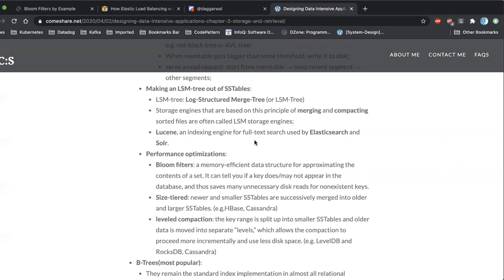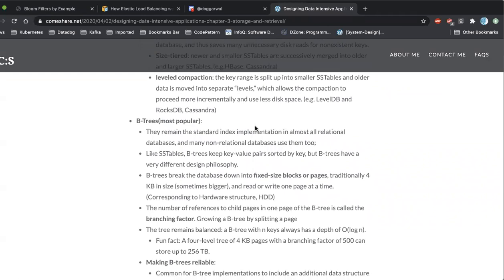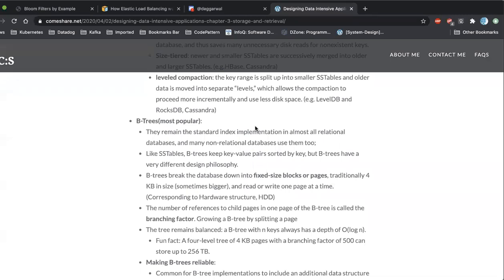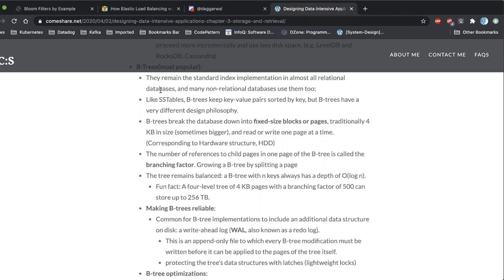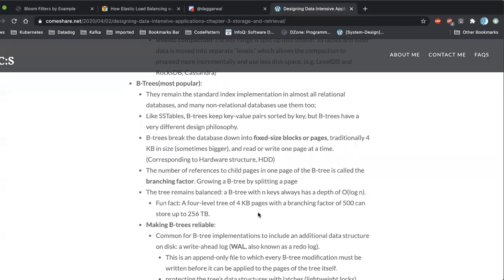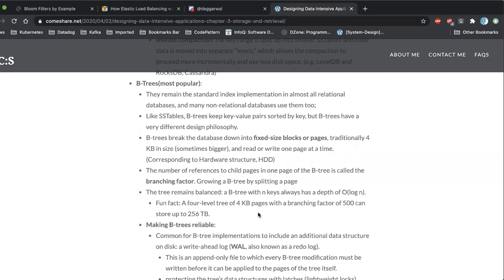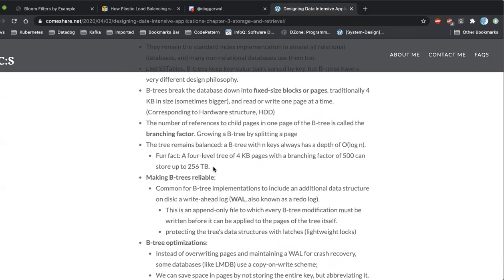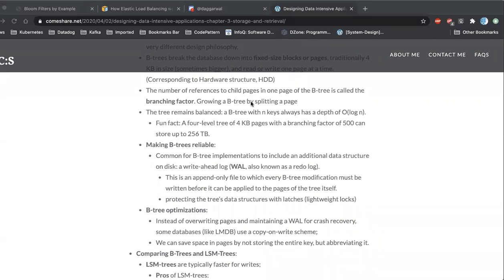Book club (btree) - Aug 1, 2020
Topics from Chapter 3 - btree.

About Book Club: SDE Skills book club meets each week discussing a topic from the following book: Designing Data Intensive Applications (By Martin Kleppmann).